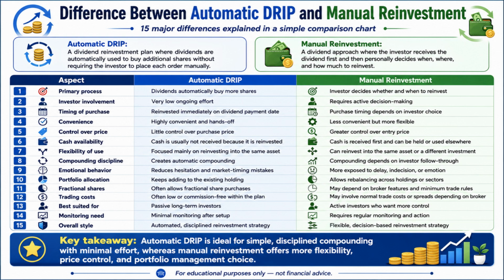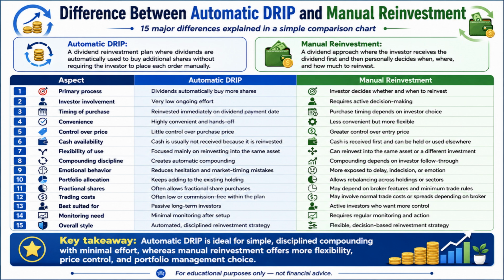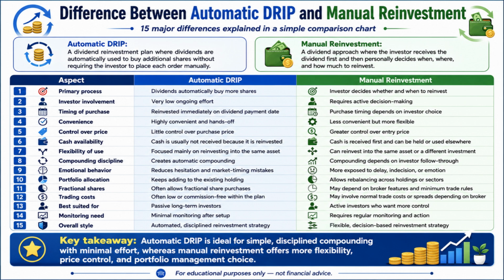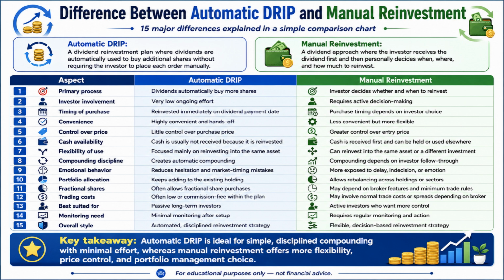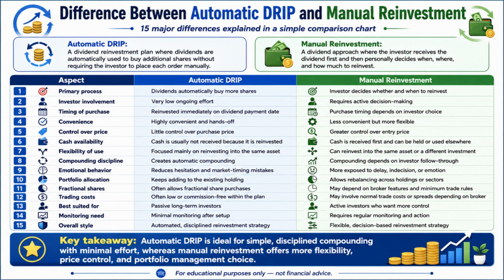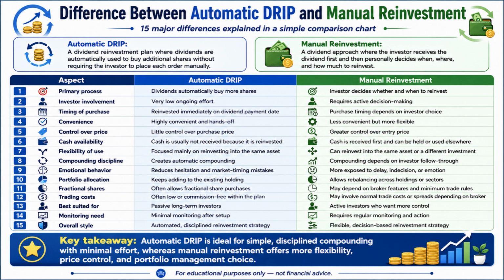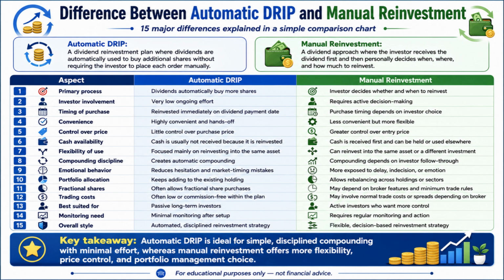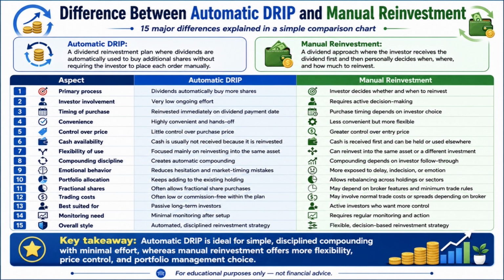Difference Between Automatic DRIP and Manual Reinvestment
Learn the key differences between Automatic DRIP and Manual Reinvestment in this simple dividend investing education video. This comparison explains reinvestment process, investor involvement, purchase timing, convenience, price control, cash availability, flexibility, compounding discipline, emotional behavior, portfolio allocation, fractional shares, trading costs, monitoring needs, and overall investment strategy.

Automatic DRIP reinvests dividends automatically to buy more shares with minimal effort, whereas manual reinvestment gives investors more control over timing, price, and portfolio allocation.